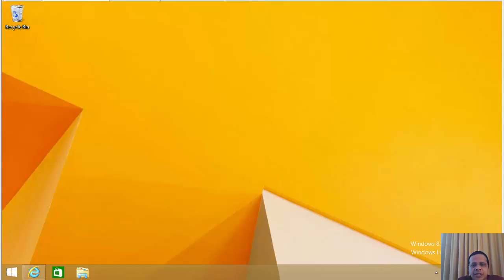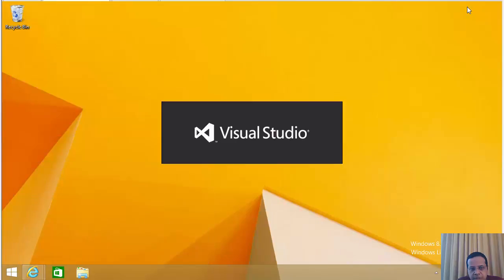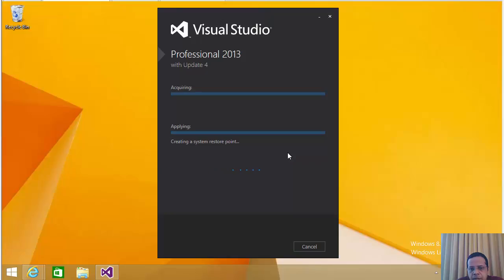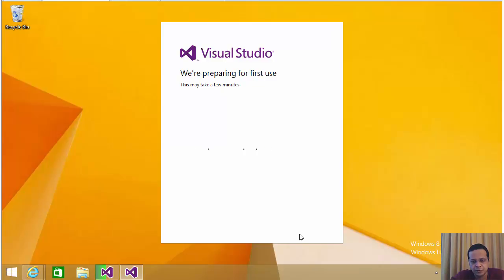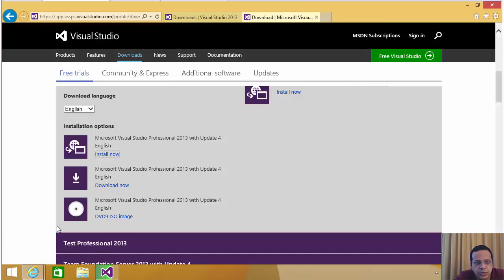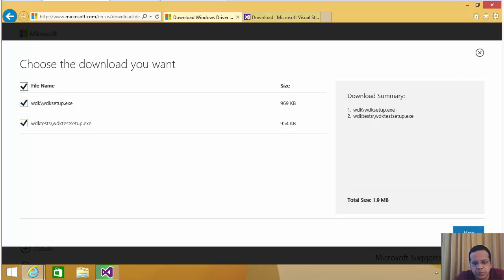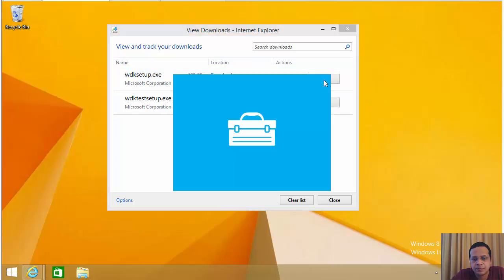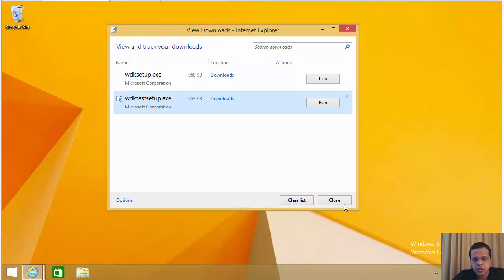WinDbg: User & Kernel mode debugging: Windows 8.1